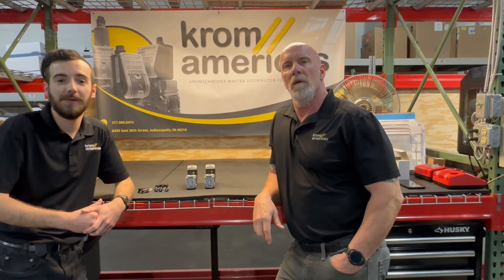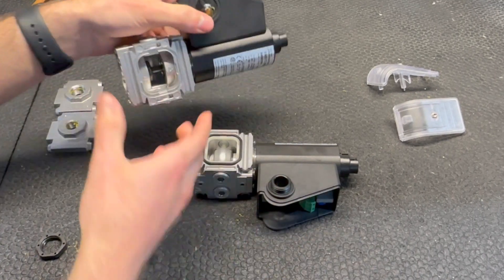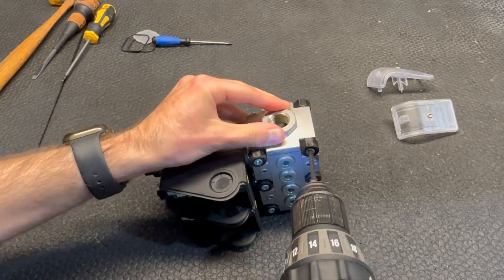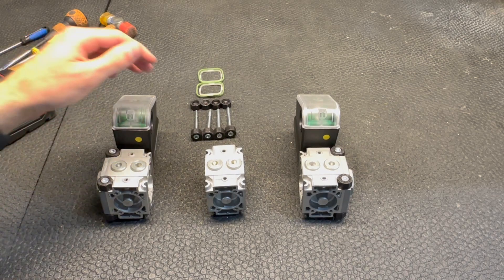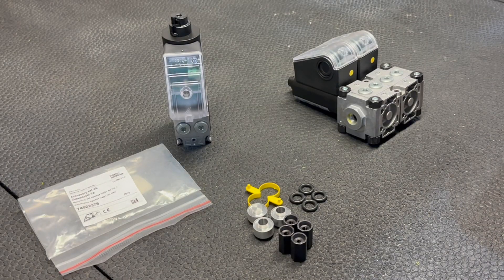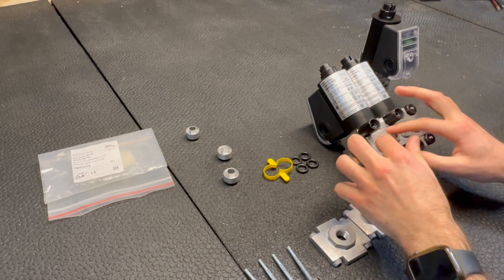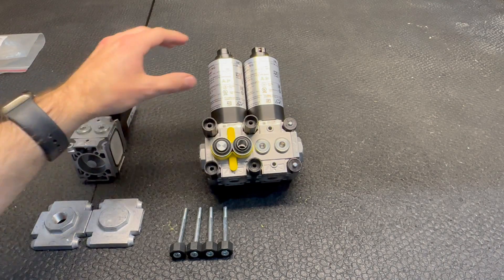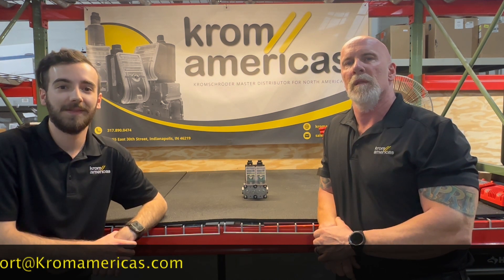valVario VAS modularity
One of the key strengths of the Kromschröder valVario solenoid valve (VAS) is its modularity. The use of uniform parts and accessories across the portfolio creates endless possibilities.

All of the accessories for the valves are interchangeable too, which further reduces the need for inventory spare parts. Through the line of accessories, you can easily attach pressure switches, replaceable filters, test points, measuring and limiting orifices, or flanges going from 3/8" to 2 1/2".

Logan and Kevin walk through a few examples of some of our common assemblies.